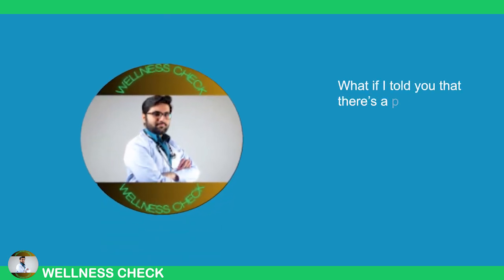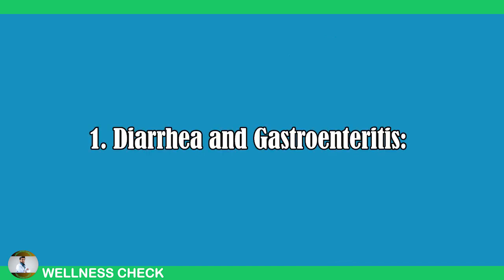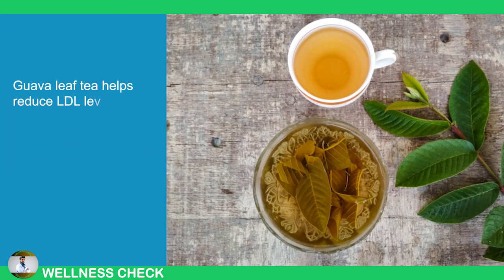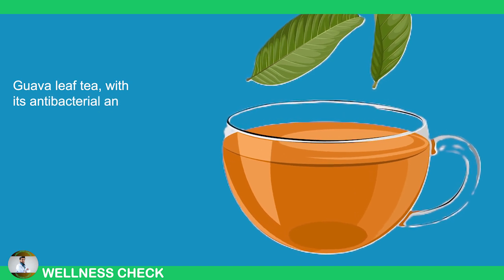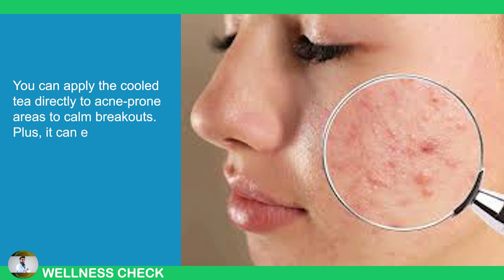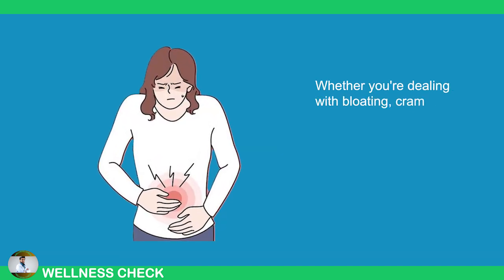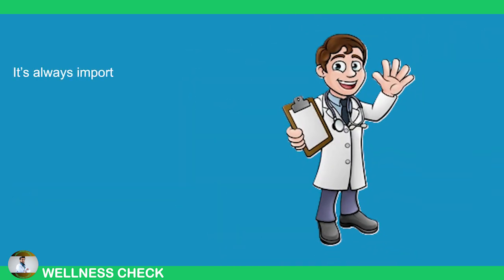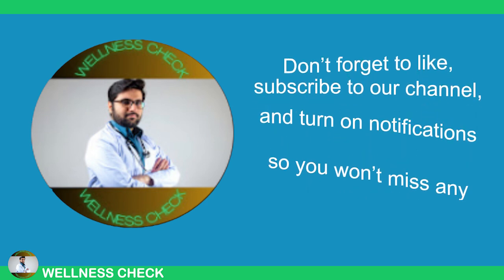9 Diseases You Can Cure with Guava Leaf Tea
9 Diseases You Can Cure with Guava Leaf Tea

Discover the powerful healing benefits of guava leaf tea! In this video, we'll explore 9 common health issues that can be effectively treated using this natural remedy. From managing diabetes to improving digestion, guava leaves have been used for centuries in traditional medicine. Learn how to prepare guava leaf tea and unlock its potential to fight inflammation, promote heart health, and even aid in weight loss. Whether you're looking for a natural way to boost your immune system or alleviate certain conditions, guava leaf tea might just be the answer!